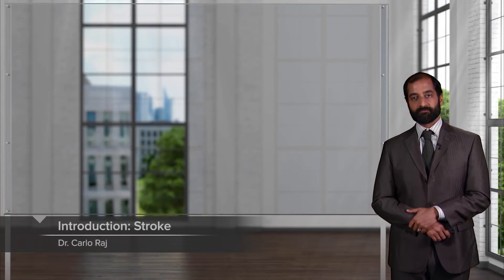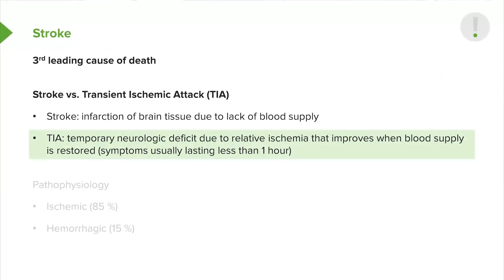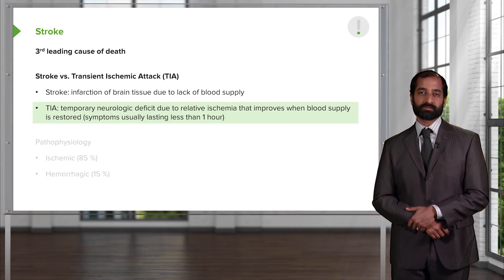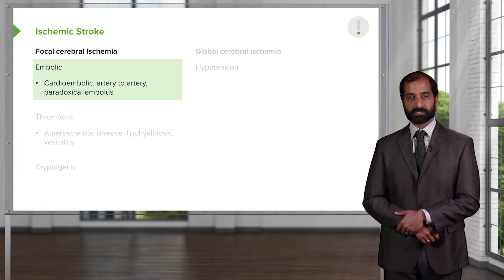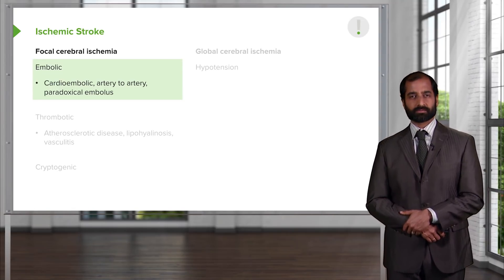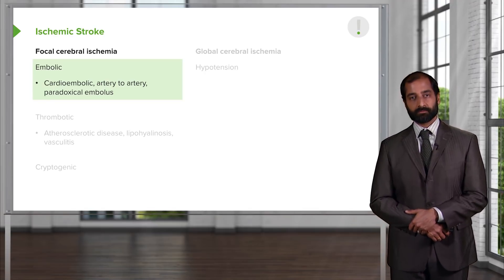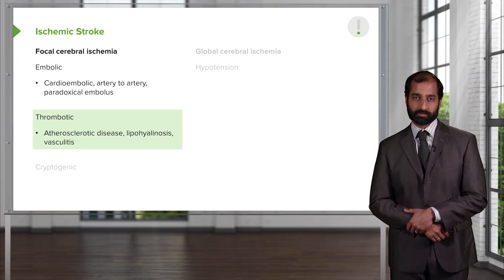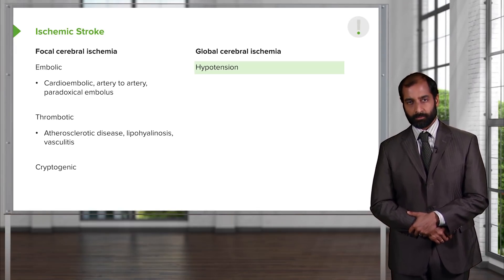Stroke & Cerebral Ischemia – Pathology | Lecturio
This video “Stroke & Cerebral Ischemia” is part of the Lecturio course “Pathology” ► WATCH the complete course

► LEARN ABOUT:
- Overview of stroke
- Stroke vs. transient ischemic attack
- Pathophysiology of stroke
- Focal cerebral ischemia
- Global cerebral ischemia

► LECTURIO is your single-point resource for medical school:
Study for your classes, USMLE Step 1, USMLE Step 2, MCAT or MBBS with video lectures by world-class professors, recall & USMLE-style questions and textbook articles. Create your free account now

► READ TEXTBOOK ARTICLES related to this video:
Stroke (CVA, Cerebrovascular Accident) — Causes and Symptoms